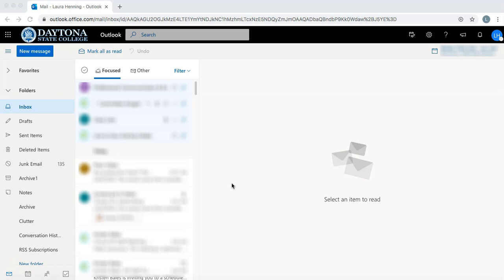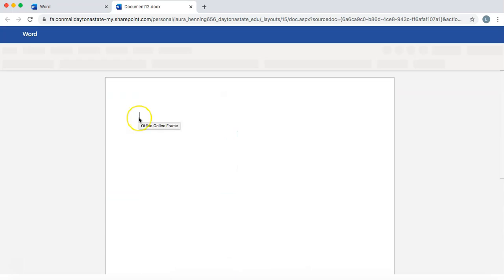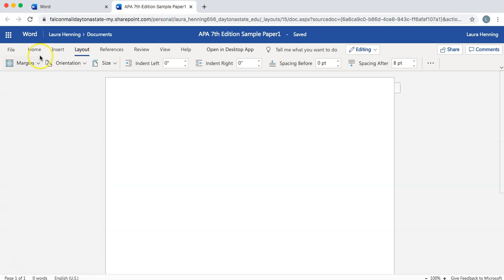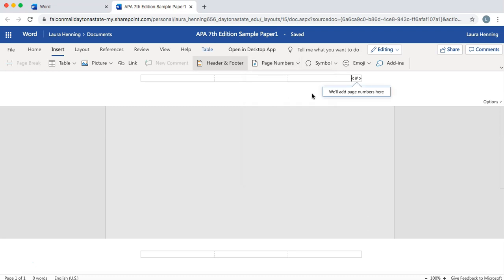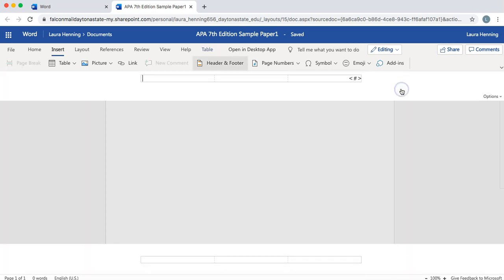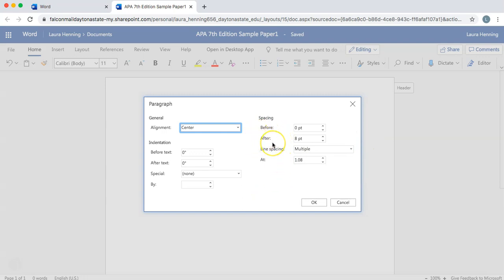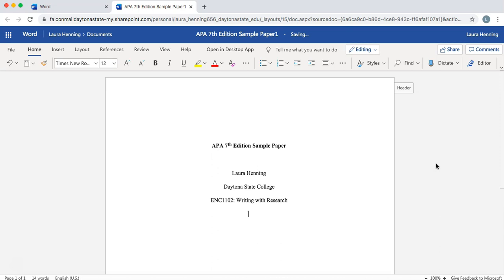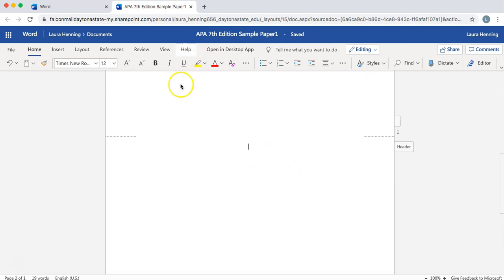APA Style 7th Edition Student Paper Formatting in Word Online